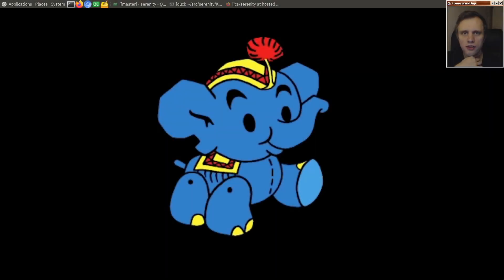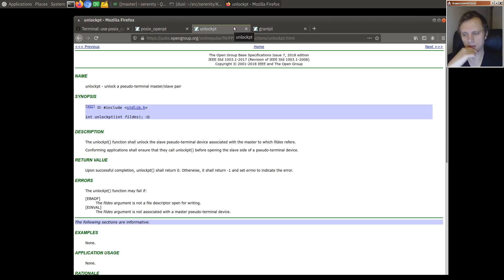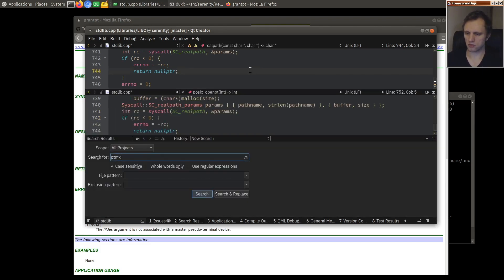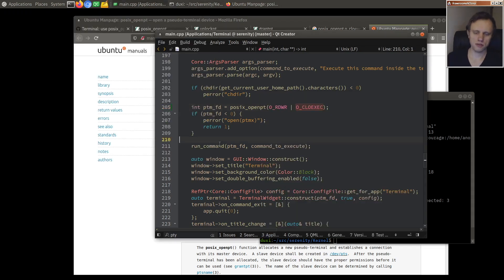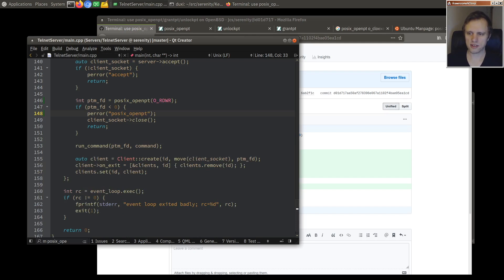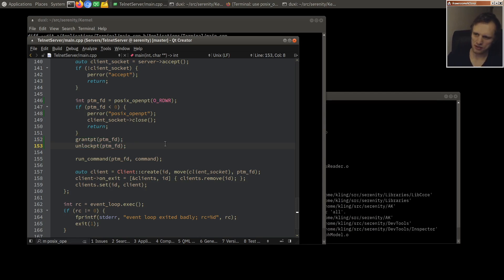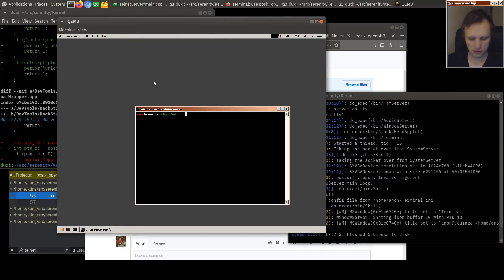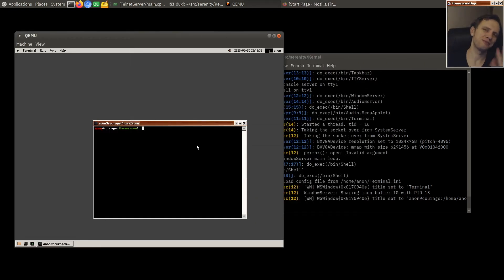OS hacking: Let's quickly implement posix_openpt()